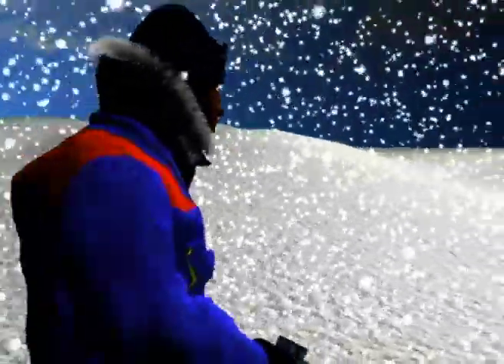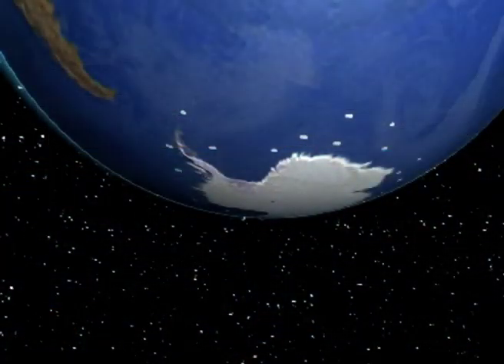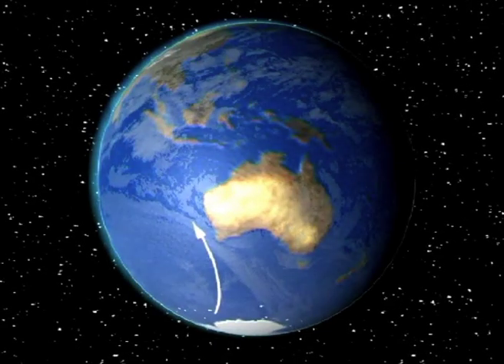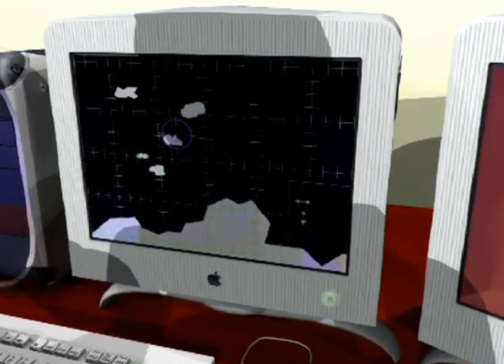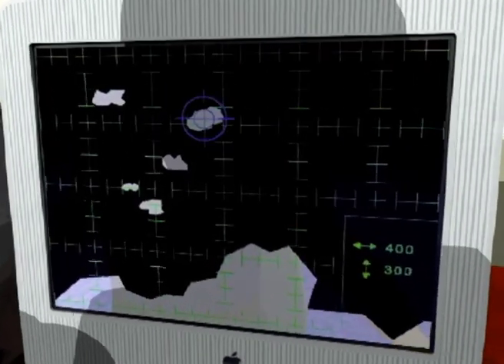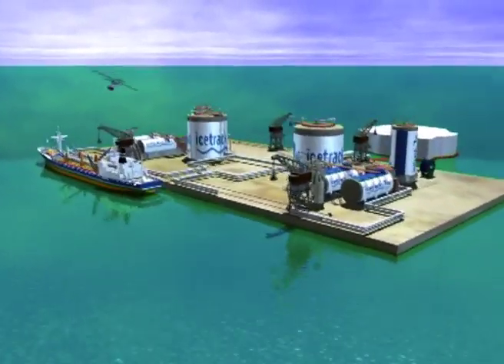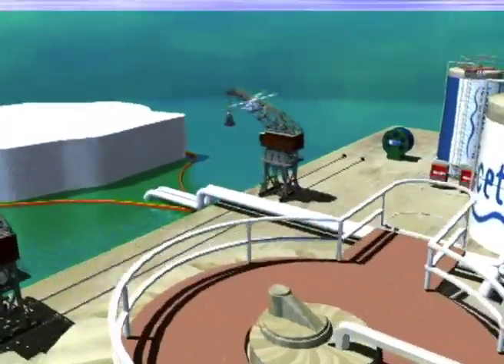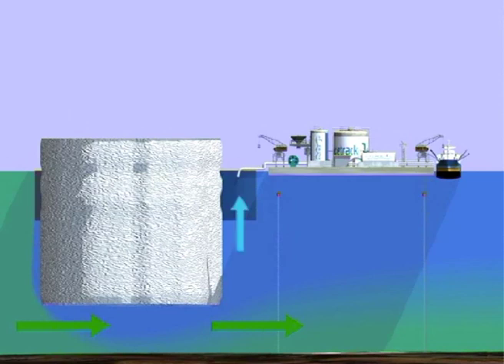ICETRACK (ENGLISH)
A video with text written and spoken by myself and all 3D animations created by myself and my team, mainly using Cinema 4D and Maya. The video was produced to gain new investors for the towing of icebergs to win fresh drinking water for drought areas of the world. I was also responsible for the storyboard, while a professional sound studio in Frankfurt (Acoustic Department Sudios) was responsible for the music.